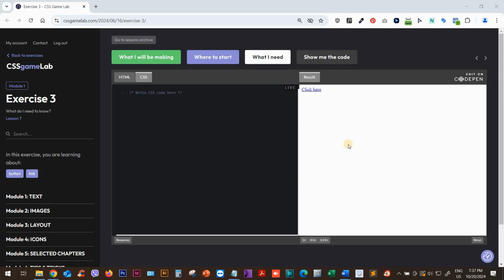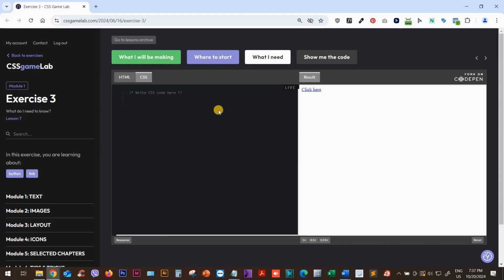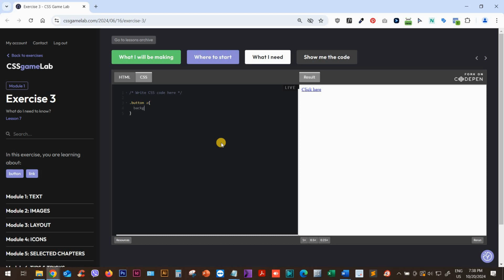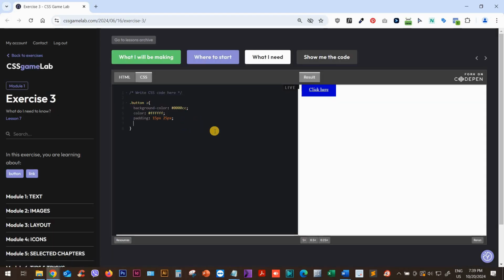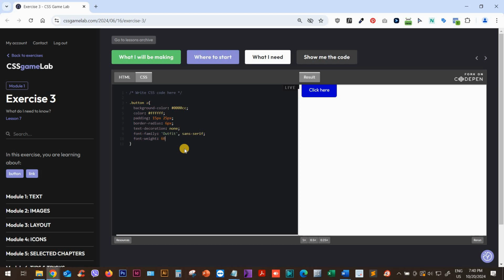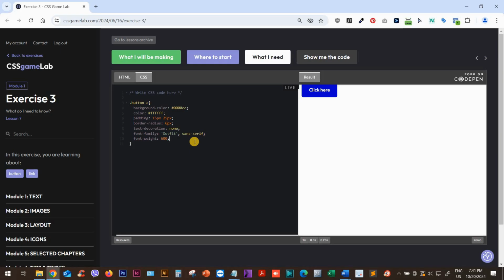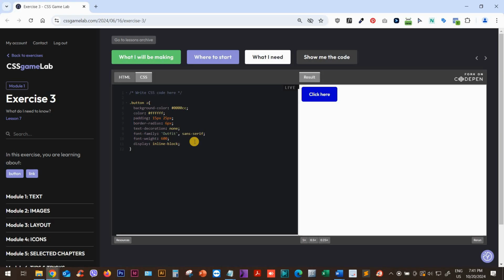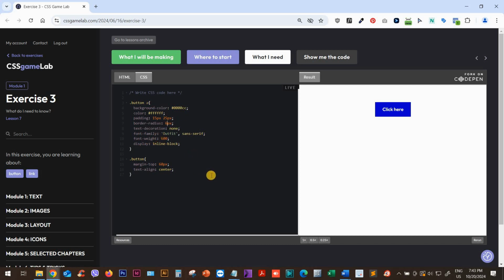Turn text link from HTML into a button using CSS | CSS Tutorials and CSS Lessons for Beginners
This simple and short tutorial will show you on a practical example how to turn a default text link from HTML into a nice looking button using CSS.

A button is nothing more than a simple text link that's styled to look like a button. We will style the buttons and links to apply some background color, change the color and the size of our text, give it some rounded corners using border radius property and in no time we will have a nice, custom looking button instead of a default, not so nice looking text link from HTML.

You do not need to know HTML! Just a few lines of CSS.

This exercise is part of our online course CSS Basics for beginners, designers and non-coders that includes more than 50 hands on exercises like the one shown in the video.